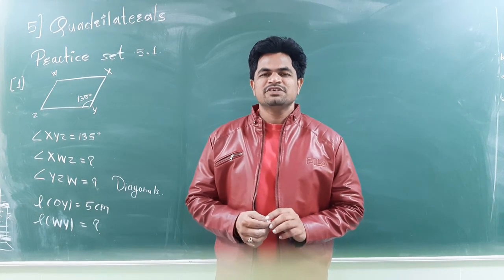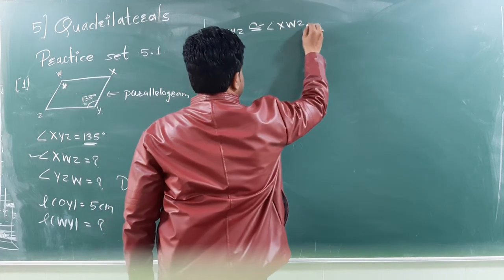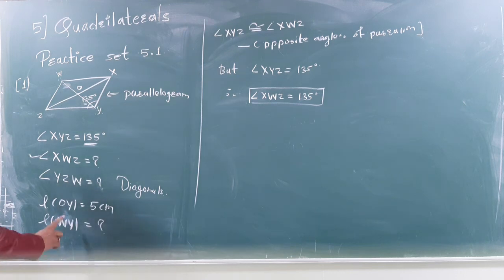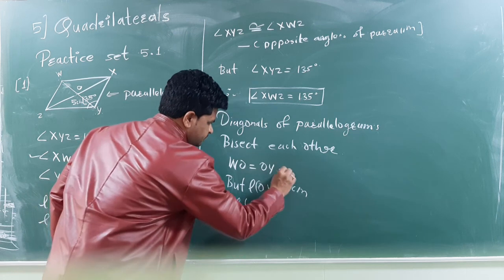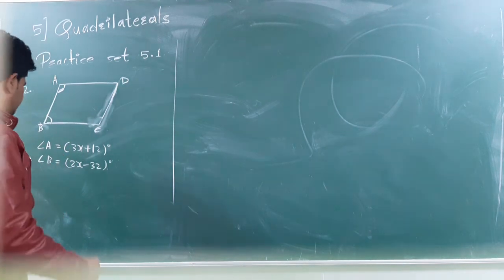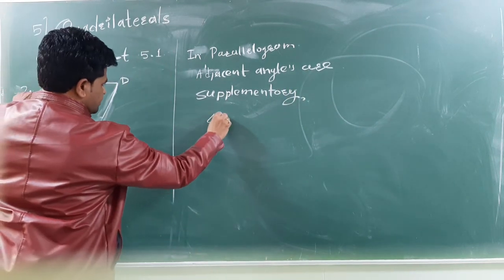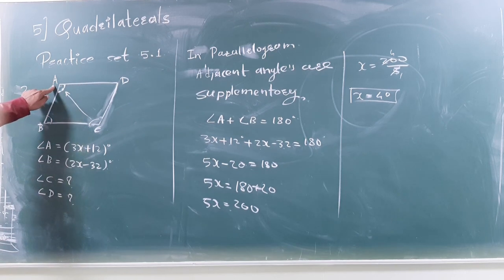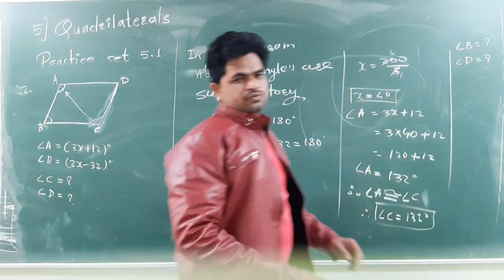9th Geometry, practice set 5.1(1)(2)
9th Geometry, practice set 5.1(1)(2)